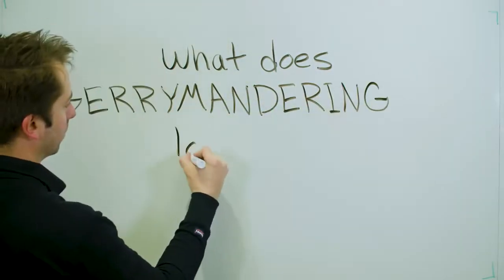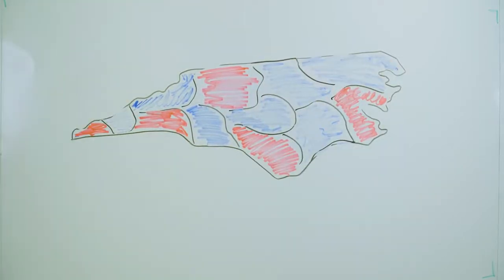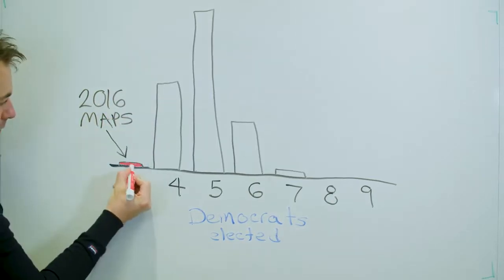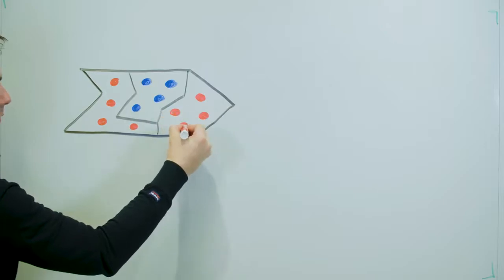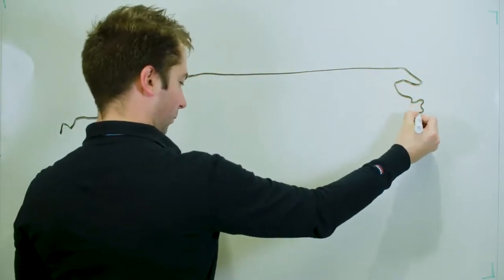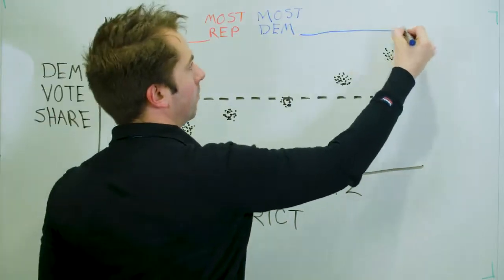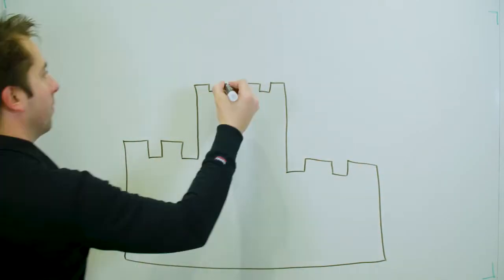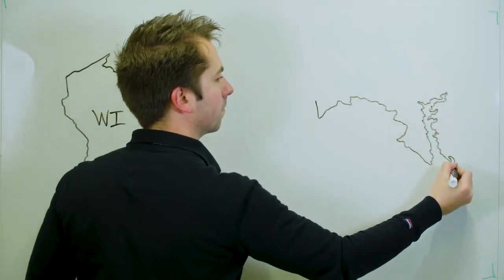What does gerrymandering look like?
A team of mathematicians at Duke University set out to find a way to analyze maps to determine was was fair and what wasn't. Here's what they found, explained.